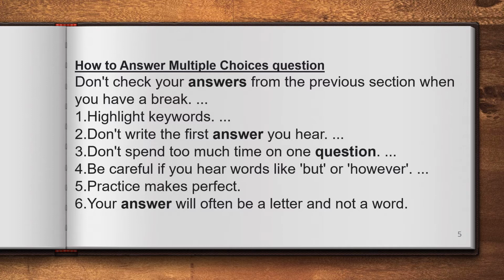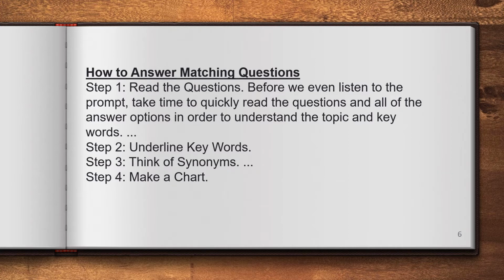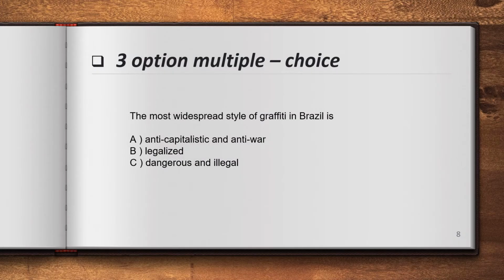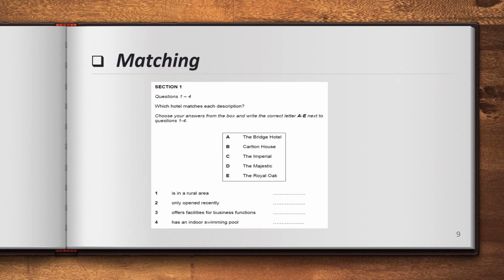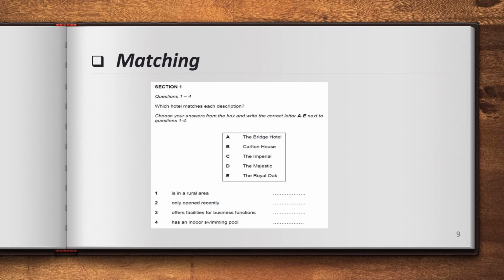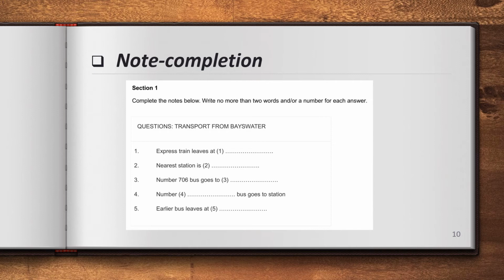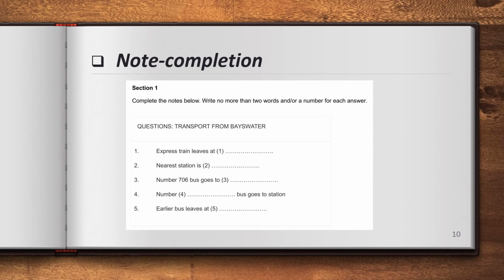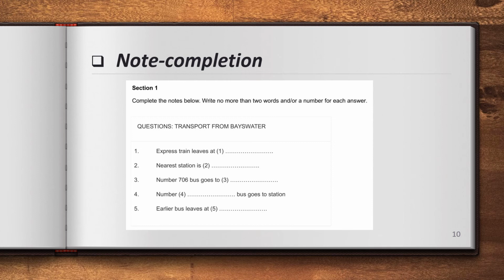FORM 4 AND 5 TIPS ON HOW TO ANSWER LISTENING TEST